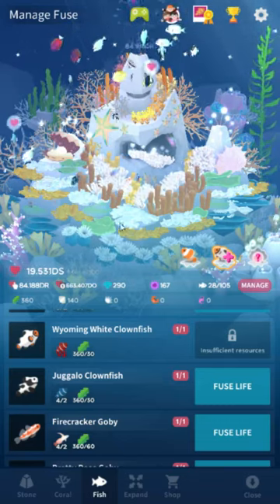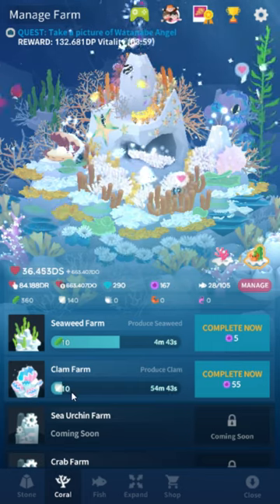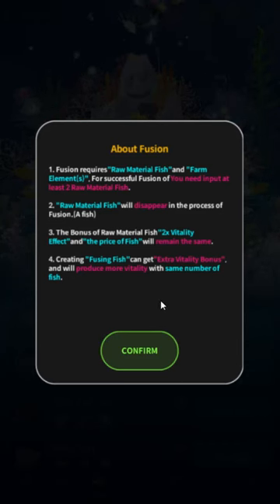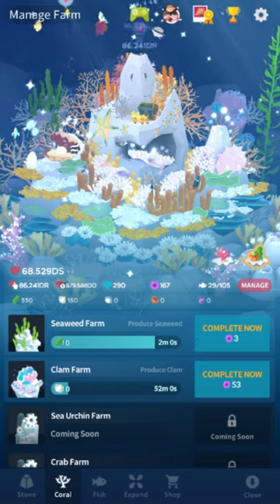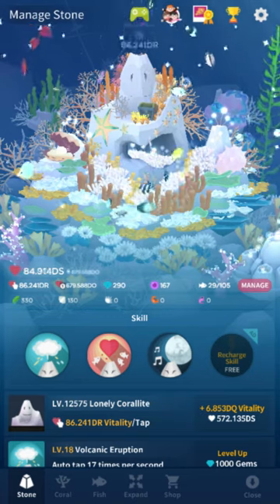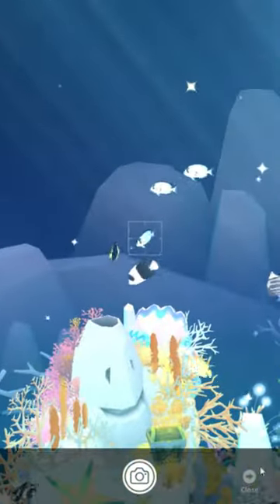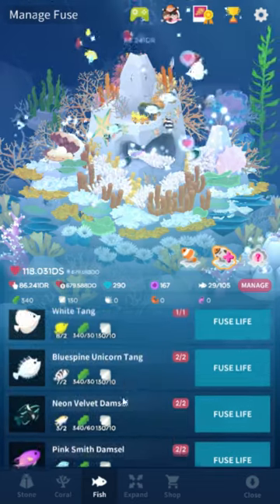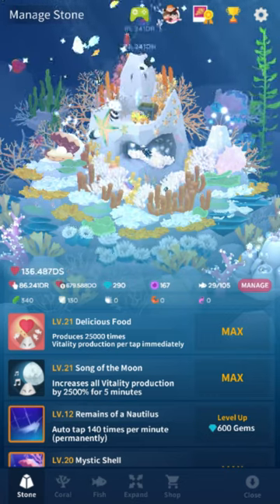Tap Tap Fish - AbyssRium: Fusion Fish Update & Farms!